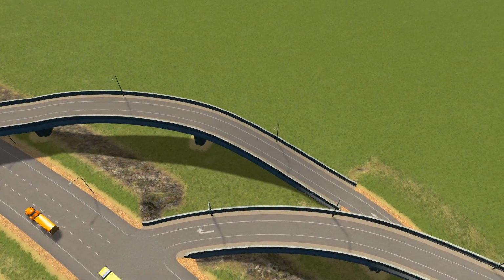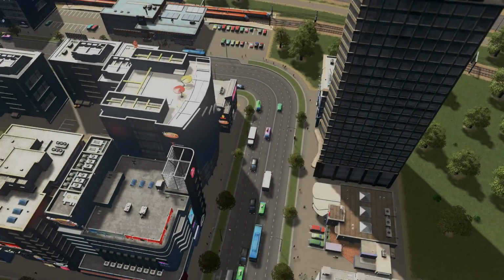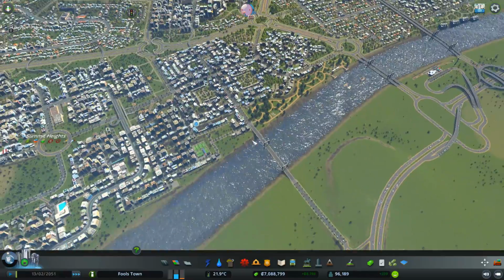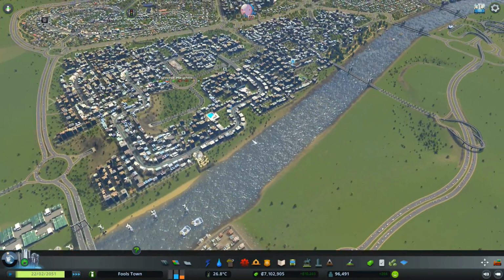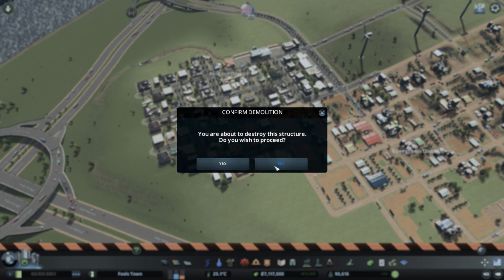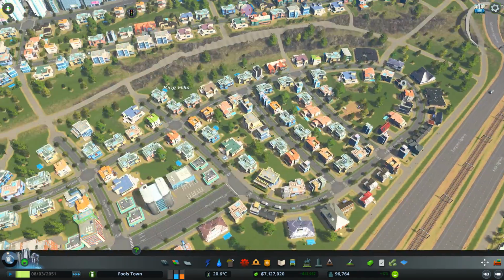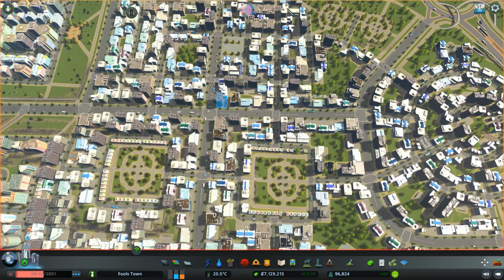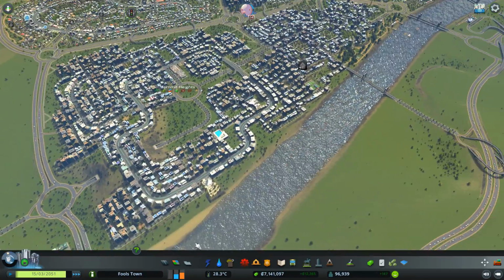SUBWAY NETWORK - Cities Skylines #11